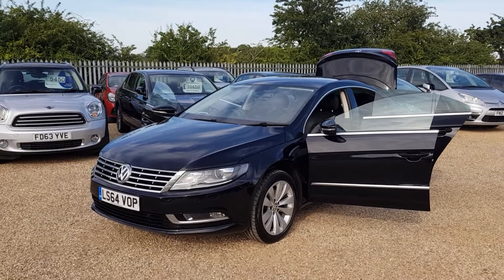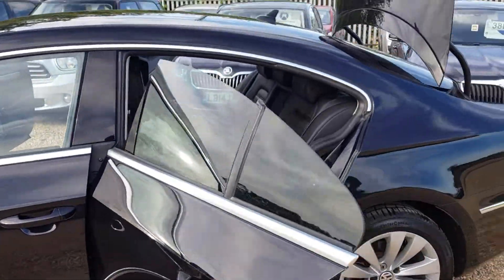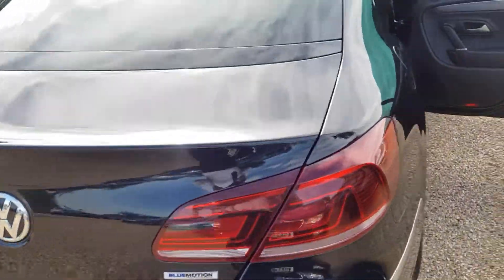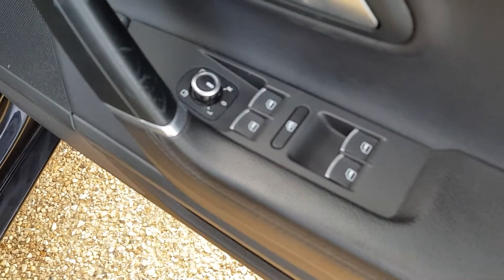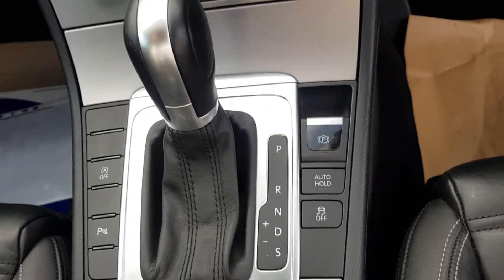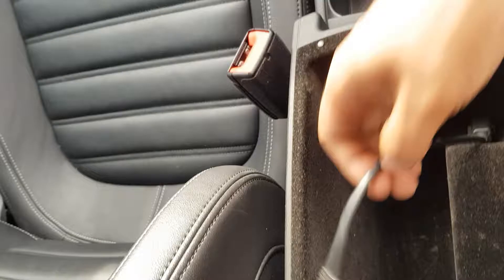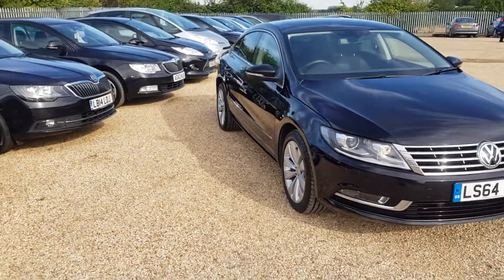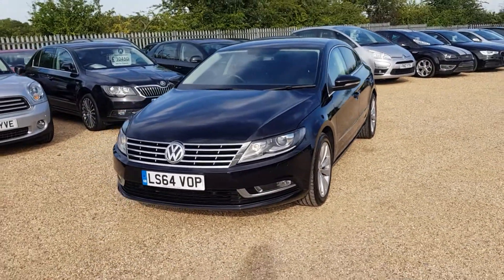Vw cc review